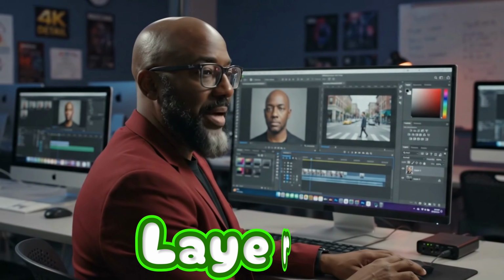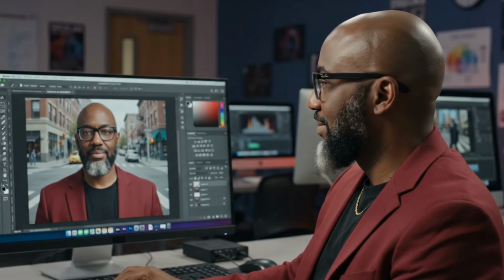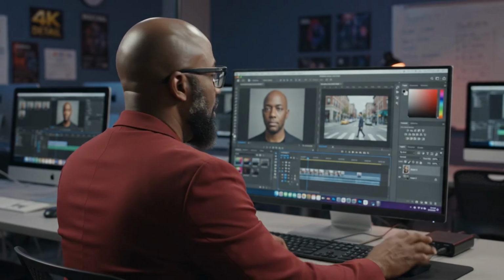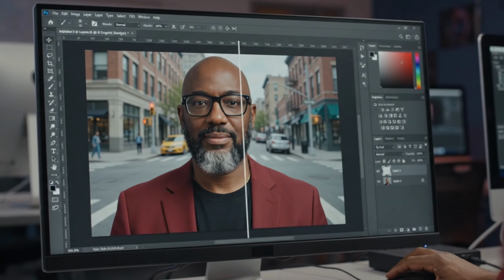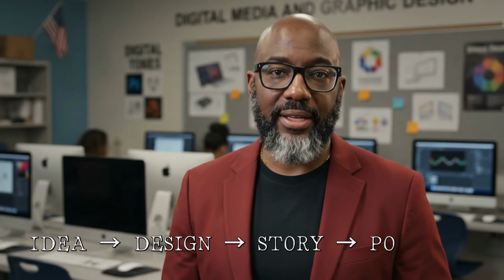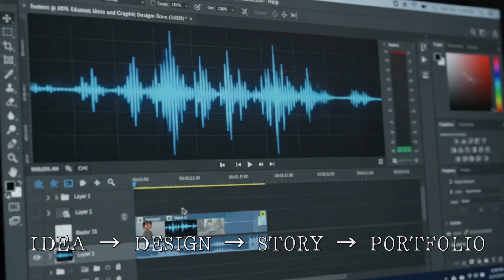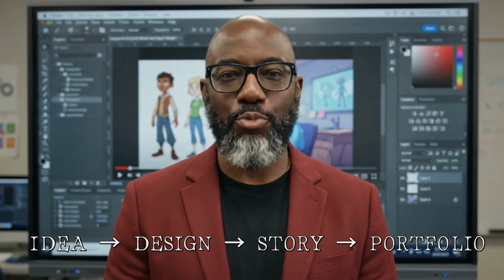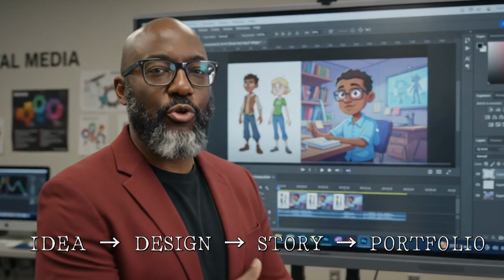From Photoshop to AI: Welcome to Digital Media & Graphic Design! 🎨🤖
Welcome to Digital Media and Graphic Design with Dr. Parker!
This year, you will move beyond simply using technology—you will learn how to create with it. We’ll explore Photoshop photo editing, graphic design, visual storytelling, AI prompting, consistent character creation, and short-video production.
You’ll learn how to turn an idea into a finished project by combining creativity, design skills, and artificial intelligence. Whether you are creating a poster, editing an image, developing a character, or producing a cinematic video, every project will help you build real-world skills for college, careers, and entrepreneurship.
Bring your imagination. Be ready to experiment. Let’s create something amazing!